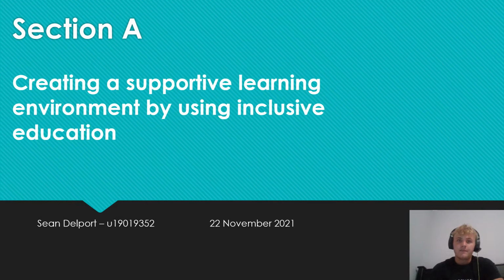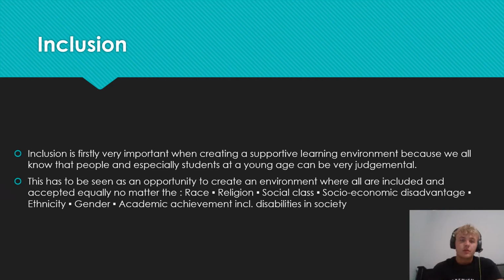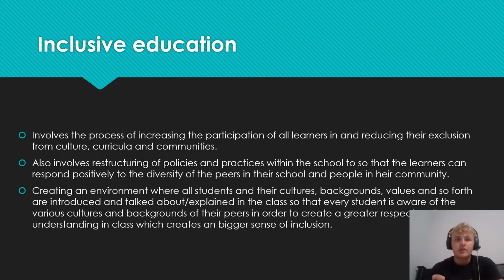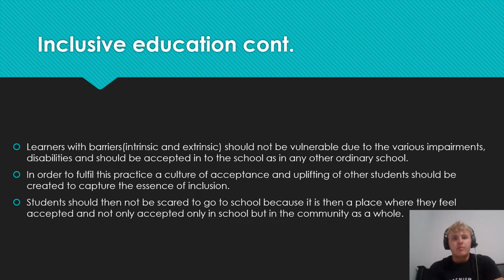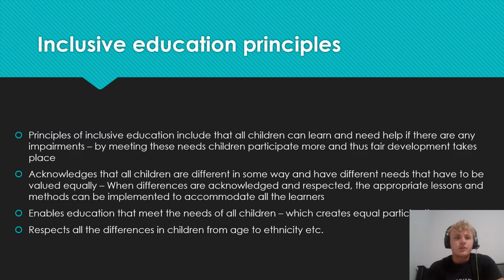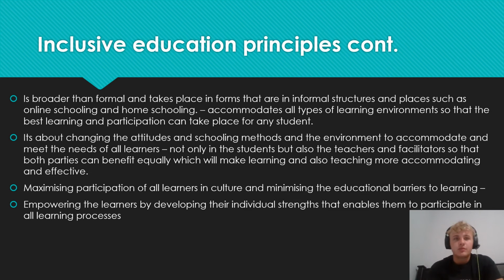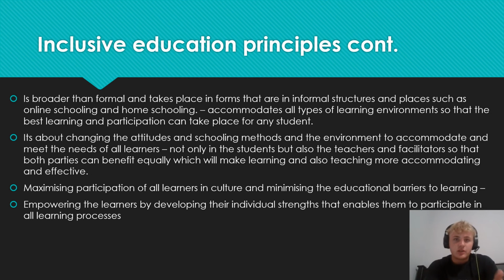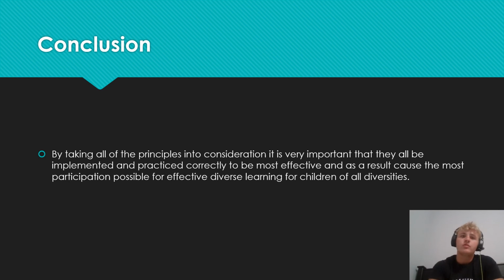inclusive education powerpoint